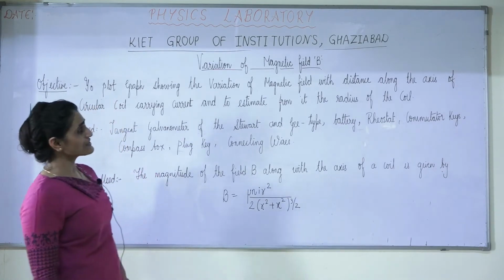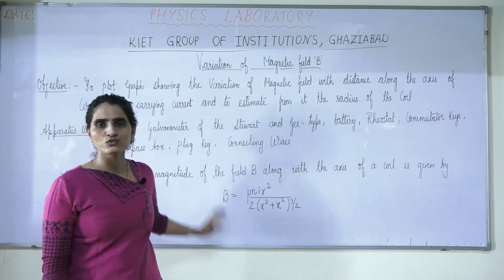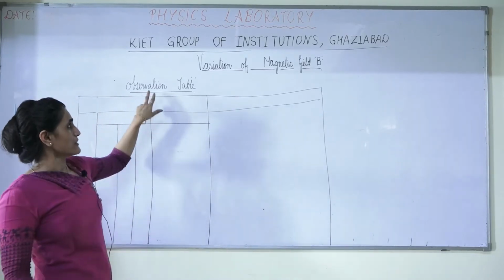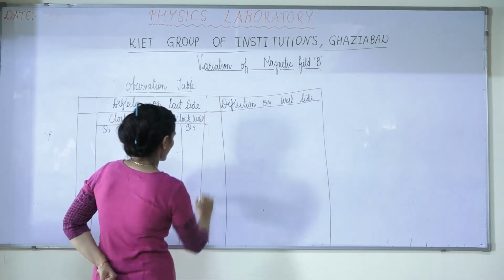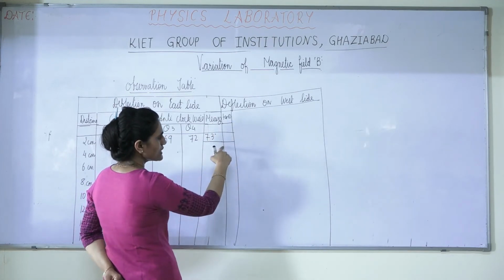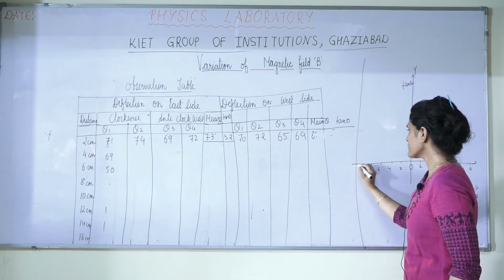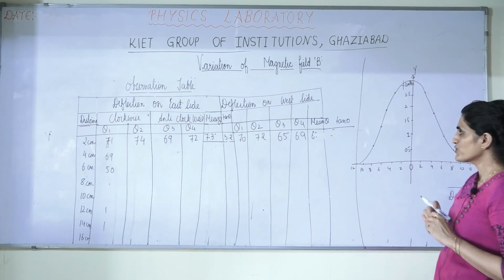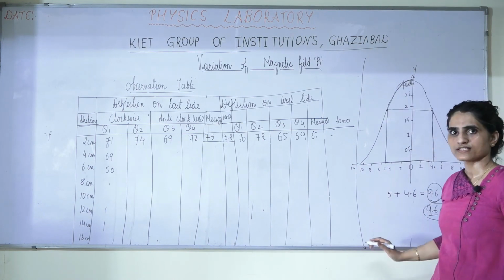Variation Of Magnetic Field by Dr Bhagwanti Bishnoi